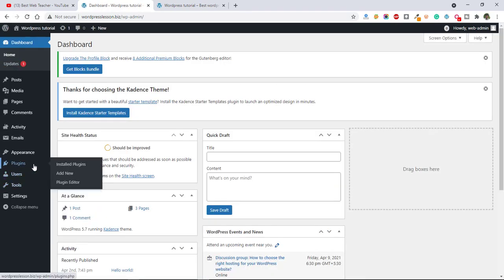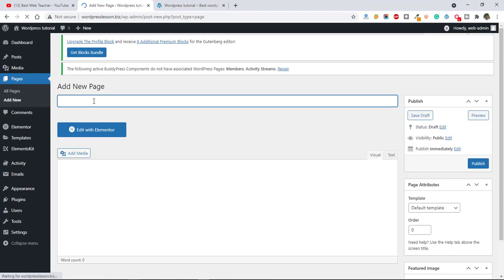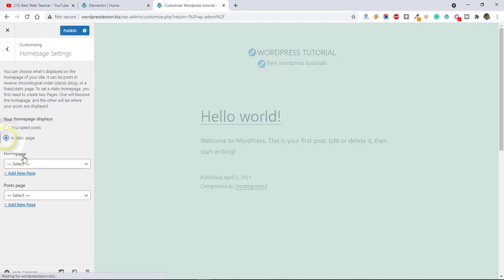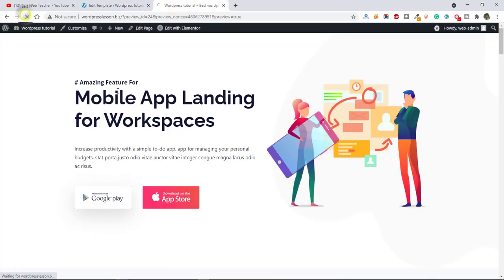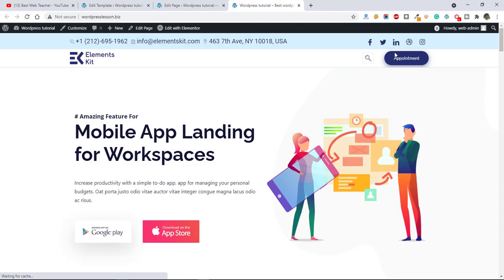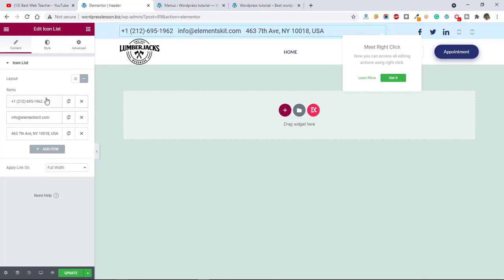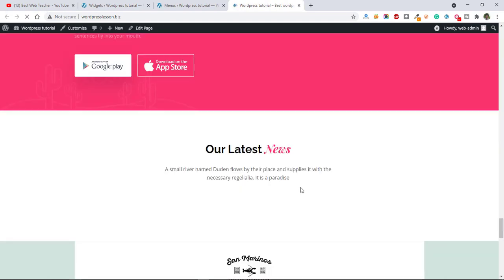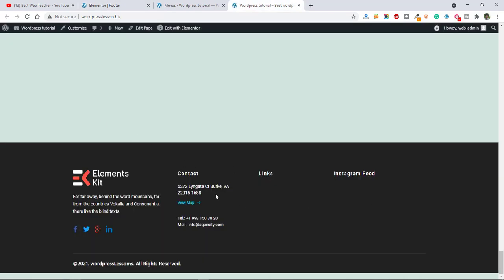WORDPRESS TUTORIAL 5 | How To Make Heaer And Footer With Elementor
This video tutorial is going to show you How To Make Heaer And Footer With Elementor